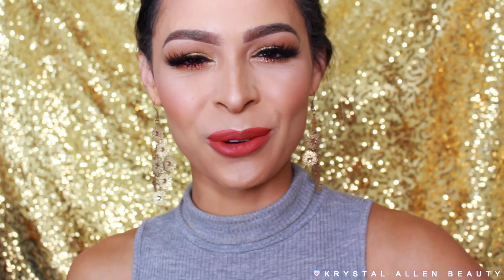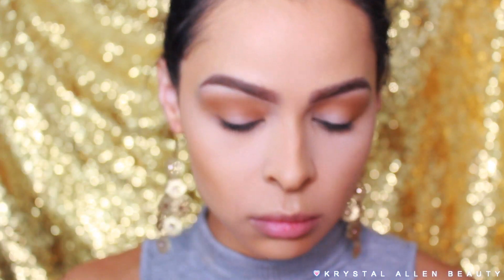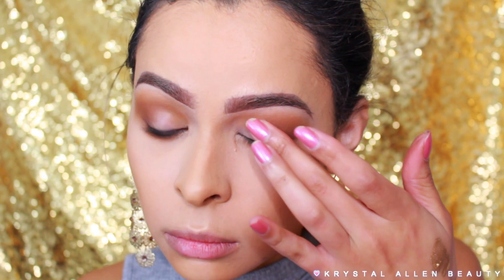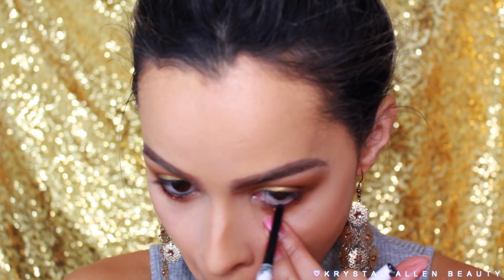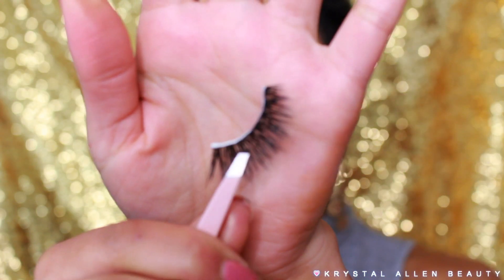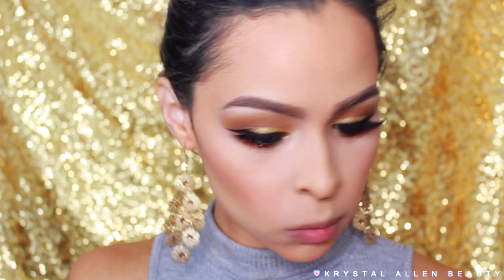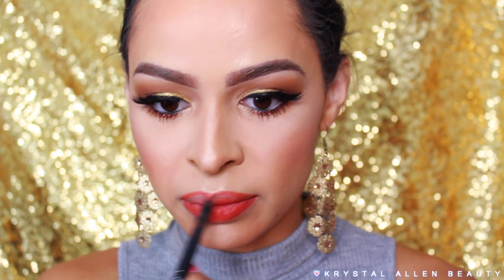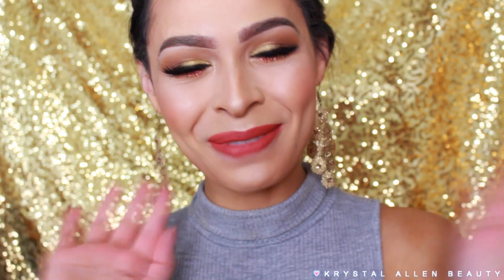CHRISTMAS MAKEUP TUTORIAL | WARM TONED GLAM & GLITTER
S U B S C R I B E & Join the fam!

H A P P Y   H O L I D A Y S !!!

I hope you all have been having an amazing Holiday season thus far!
Sorry i've been behind on videos, the holidays just have me super occupied, especially being a mom there's so much to do! lol. I really hope you like this warm toned glitter Christmas/Holiday makeup look. I had so much fun filming it and I feel like it's pretty easy to achieve. Enjoy!

with love,
Krystal A.

-BDellium Tools Cruelty Free Makeup Brushes

-Smile Sciences Teeth Whitening Kit (Cruelty Free & FDA approved!)
Use Code "KRYSTAL2" to pick up your kit for $29 (regularly $299!)

♥︎Lip Monthly Subscription Bag!
$12.95/Month 4-5 FULLY SIZE lip products!

With Love,
Krystal A.

Products Used:

Makeup Geek Shadows: Vanilla Bean & Desert Sands
Makeup Forever Artist Shadow: M630
Too Faced Glitter Glue
Koko Lashes Goddess
Maybelline Precise Curvy Liquid Liner
MAC Glitter- Reigning Riches
Laura Geller Swirl Illuminator- Gilded Honey
Benefit Cosmetics They're Real Mascara
Nars Narsissist Unfiltered 2 Blush Palette
NYX Cheek Contour Duo Palette- Double Date
Milani Baked Bronzer- Soleil

Brushes

SLMissGlam
Angled Blush P05

Real Techniques
Shading
Morphe M514

♥︎ Tarte Cosmetics!

♥︎ Fellow YouTubers! Click here to make EXTRA MONEY!!!